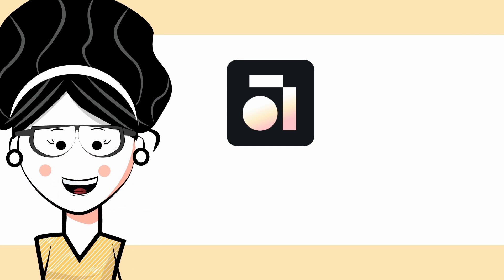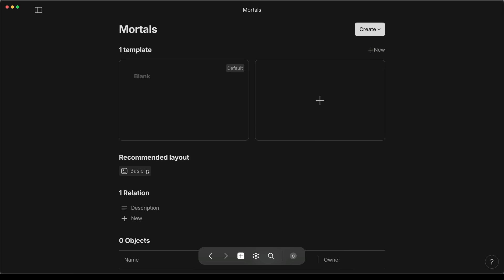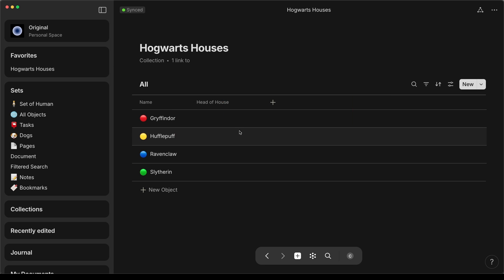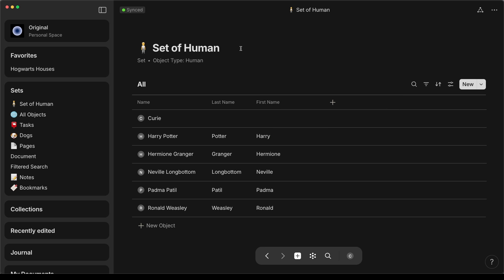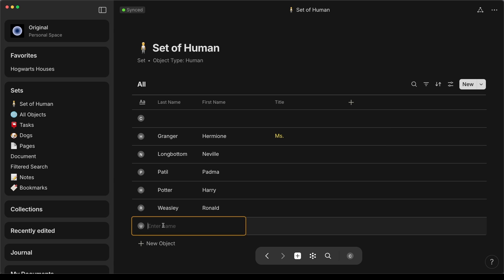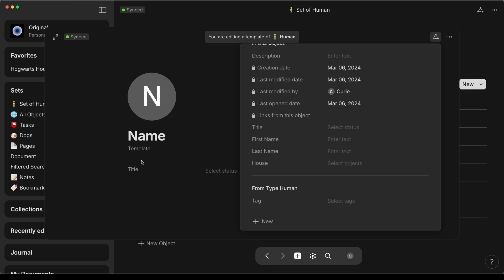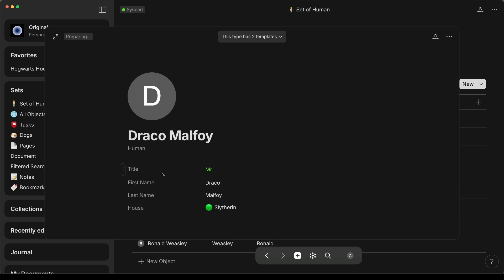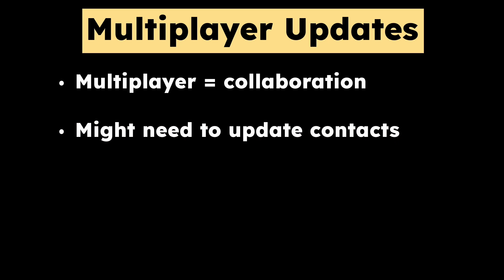Anytype - 7 Tips for Contact List Organization (Mar 2024)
Anytype tips for organizing people or contact lists. This video was recorded with Anytype Desktop version 0.38.

0:07 1 Create a new contact type
0:36 2 Categorize contacts into types
1:08 3 Split names for flexible sorting
1:47 4 Create a relation for consistency
2:16 5 Use a page template as a form
2:45 6 A warning about page templates
3:33 7 Expect a multiplayer update

Related videos you might like